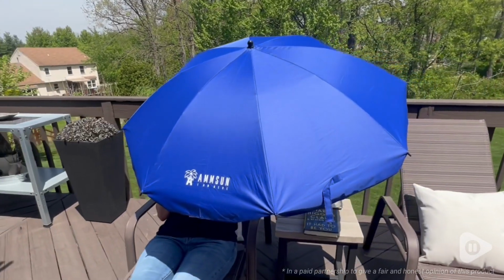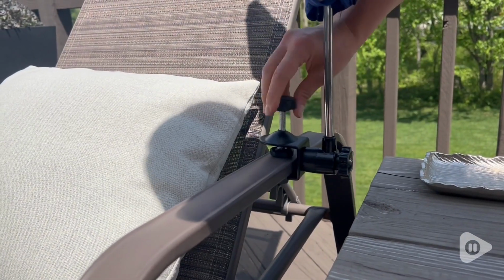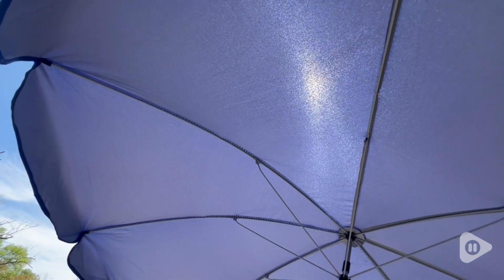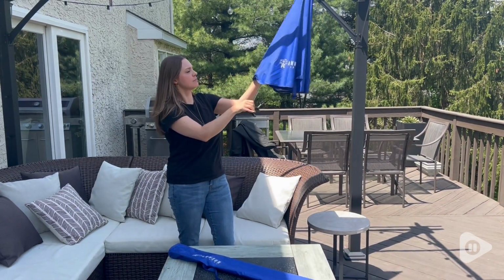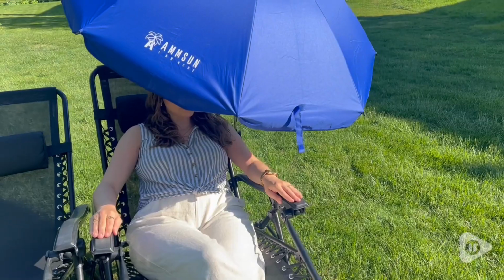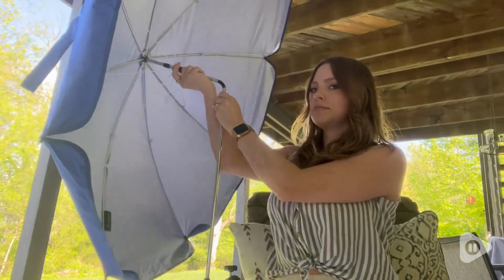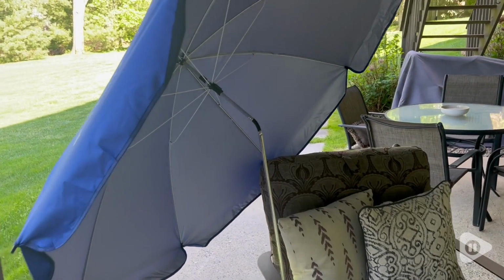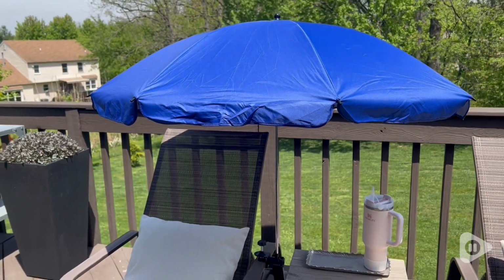AMMSUN XL Chair Umbrella | Our Point Of View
AMMSUN XL Chair Umbrella

☂ LARGE-SIZED & ENHANCED SUN PROTECTION: With UPF50+ and an extra-large area of Oxford silver cloth fabric, it provides better protection for your skin against 99.5% of UVA/UVB rays. It is waterproof, durable, and easy to clean.
☂ TILT & SWIVEL Mechanism Design: The chair umbrella features a curved length of 52 inches when open, with a bottom diameter of 48 inches. The pole can be tilted and swiveled 360 degrees, allowing for adjustment to any angle to effectively block the sun. By simply loosening the umbrella clamp, it can be rotated 180 degrees, providing sun protection from various angles.
☂ STABLE & DURABLE: Constructed with 8 sturdy steel ribs and a steel pole, this chair umbrella provides a stable structure and excellent resistance against strong winds.
☂ LIGHTWEIGHT & PORTABLE: Weighing only 2 lbs, this clamp umbrella is incredibly lightweight and can be effortlessly folded into a matching carrying bag. Take it with you anywhere without any added burden.
☂ VERSATILE & WIDELY APPLICABLE: The AMMSUN chair umbrella is versatile and perfect for providing effective sun shade while keeping your hands free. It can be securely clamped onto round and square surfaces such as camping or beach chairs, strollers, wheelchairs, golf carts, and loungers.
☂ Tips: Please be aware that the beach chair is not included.